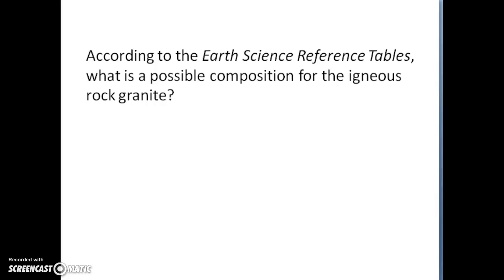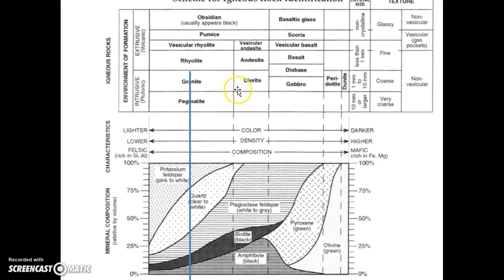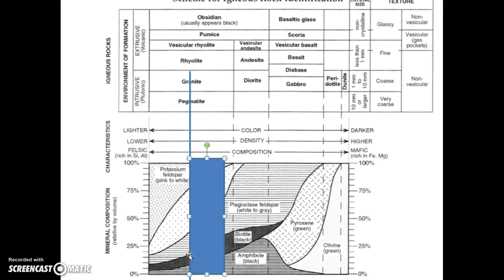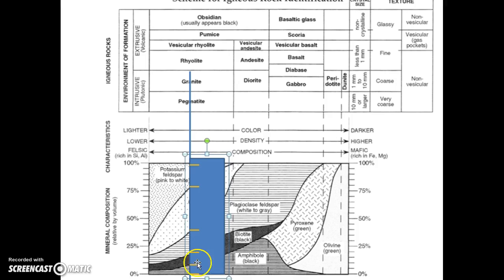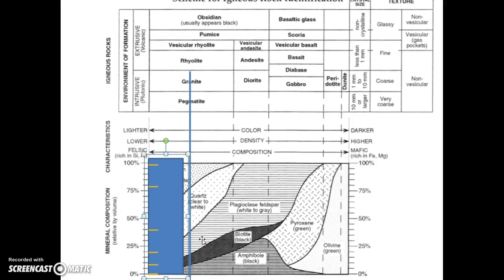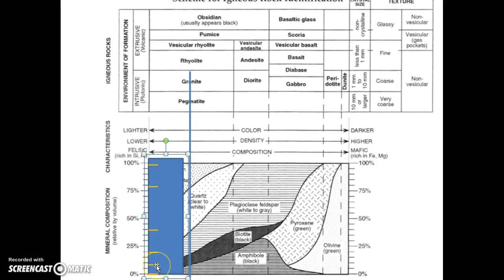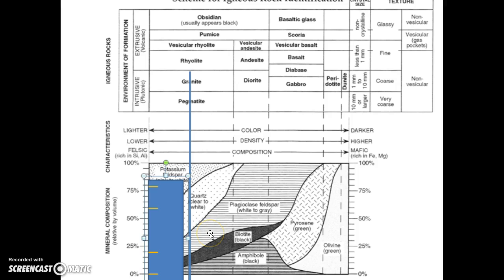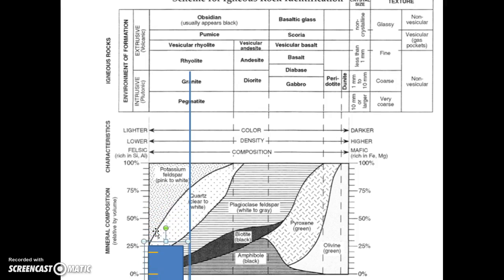Igneous Rock Composition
Tutorial: Finding mineral composition of an igneous rock using the NYS Earth Science Reference Tables